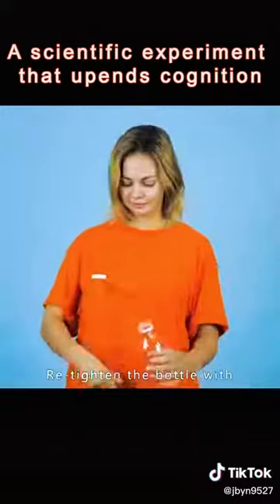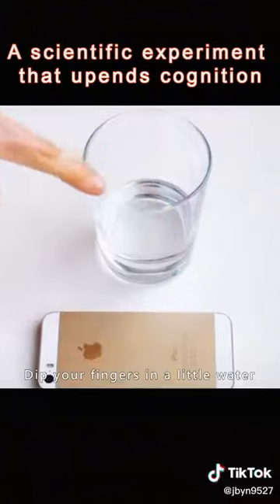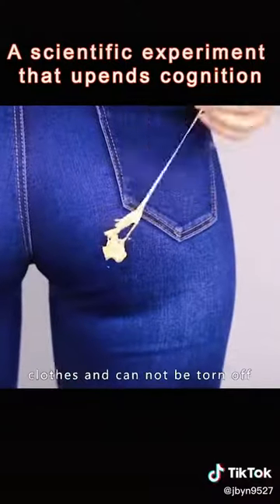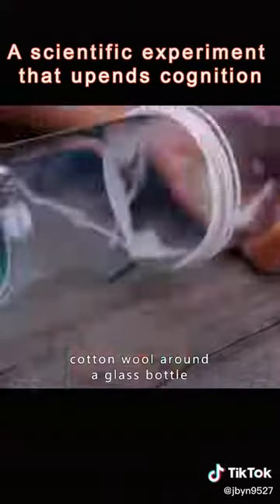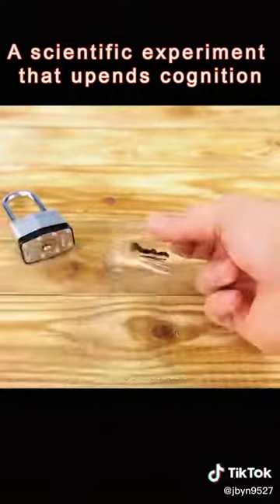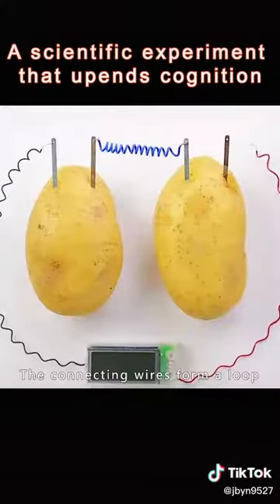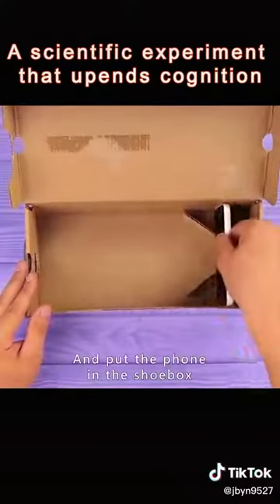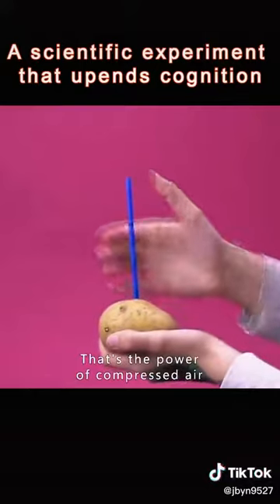Home Scientific Experiment //You Can Also Do It